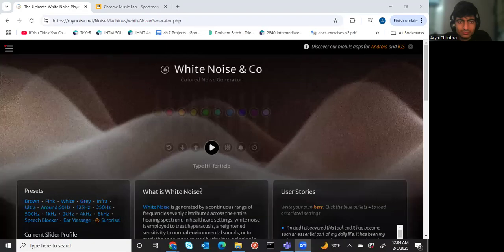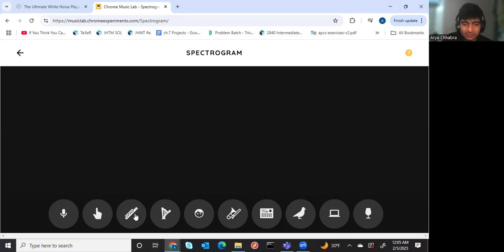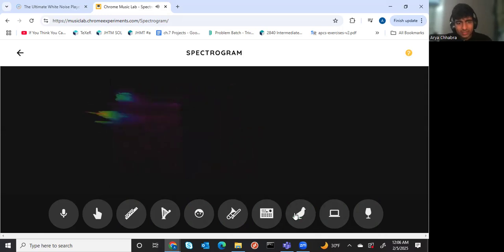Feature Engineering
Learn Feature Engineering in a hands-on, visual way through the art of music production!